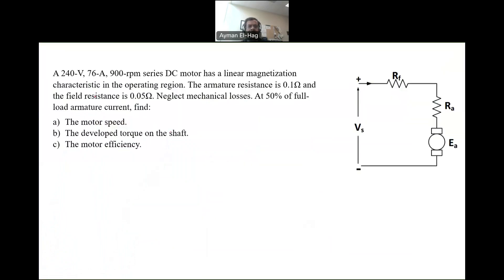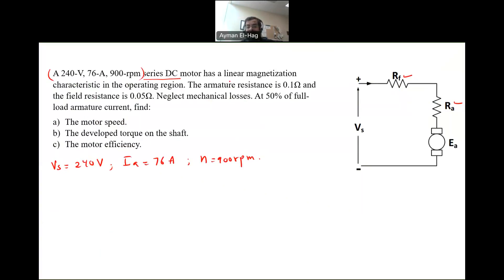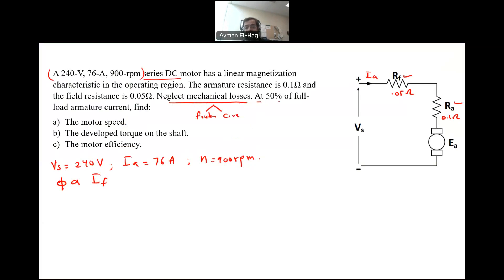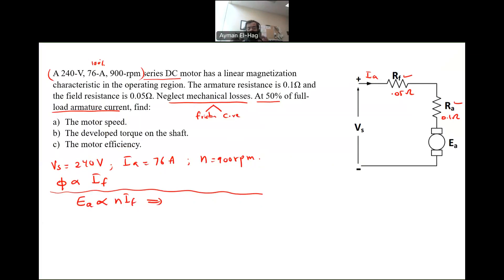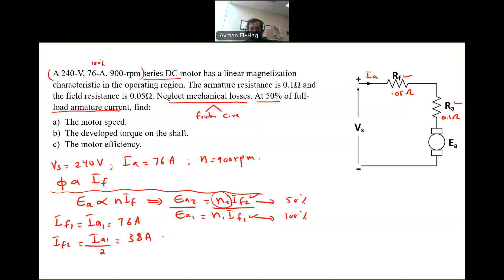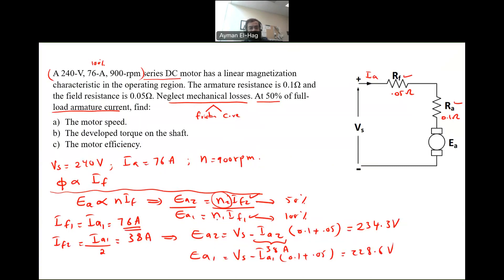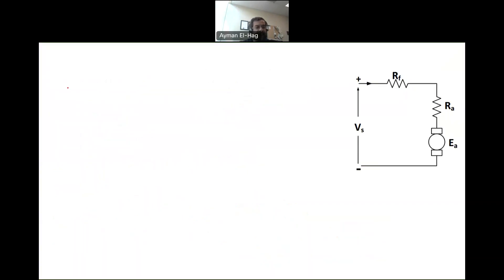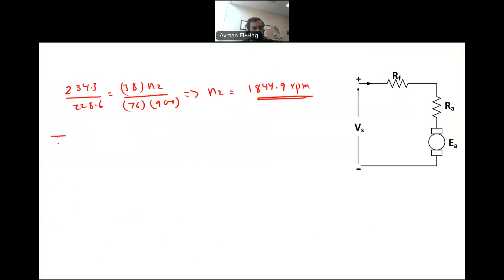DC Motors - Question no. 6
How to analyze a series DC motor at two different load conditions?